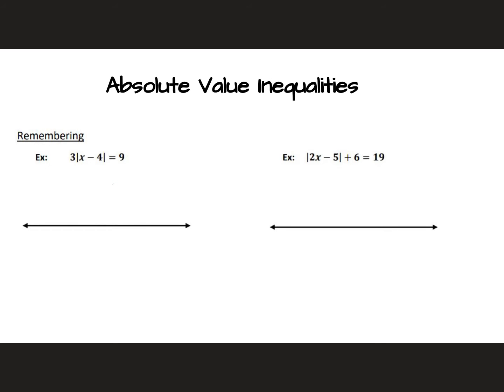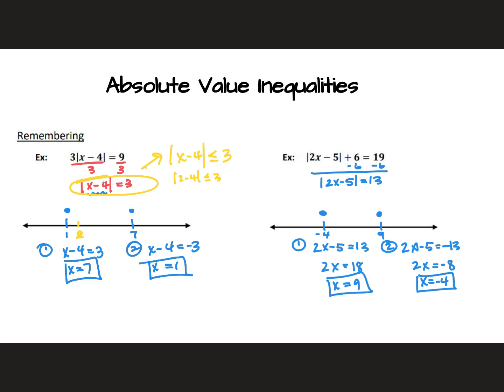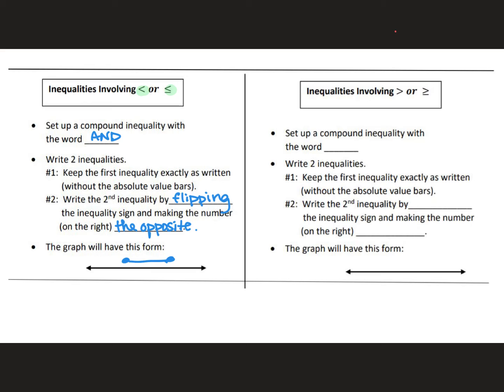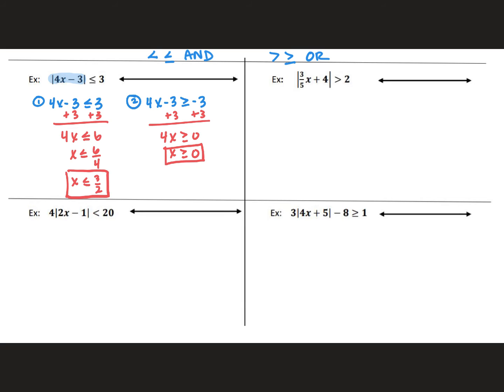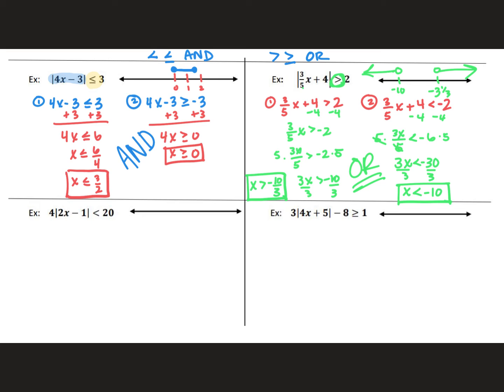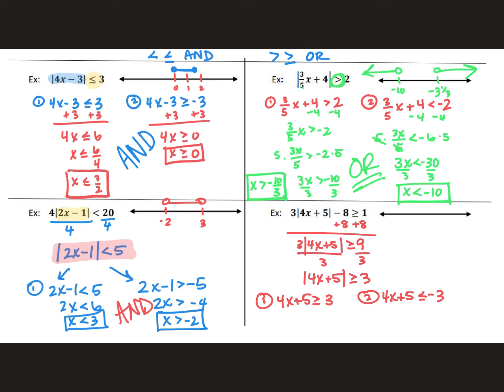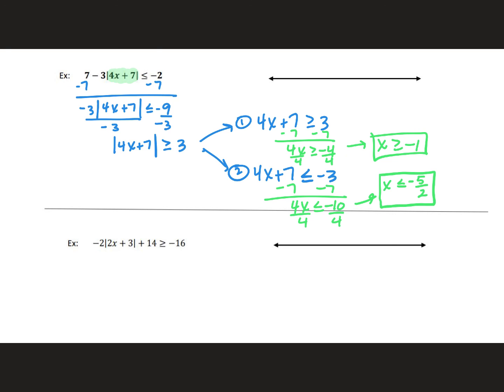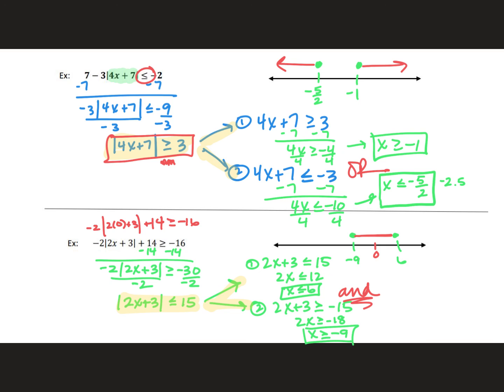Absolute Value Inequalities.mp4